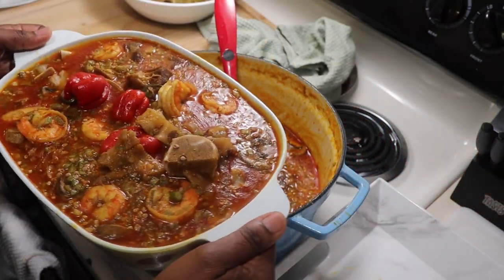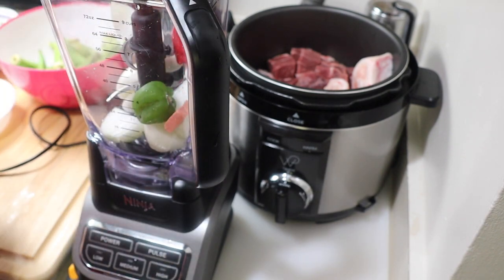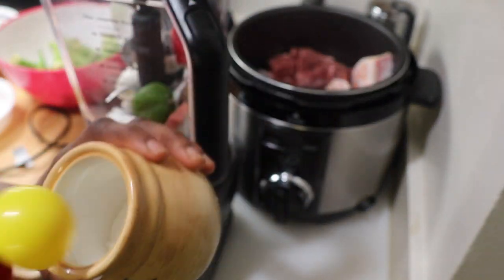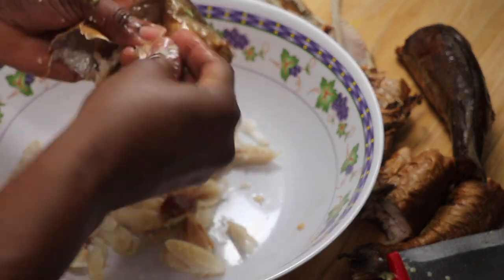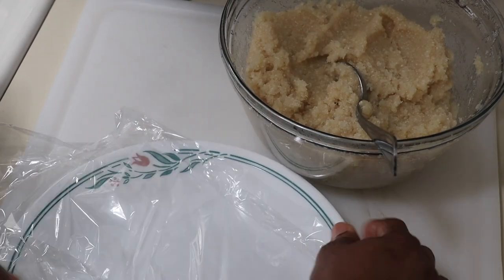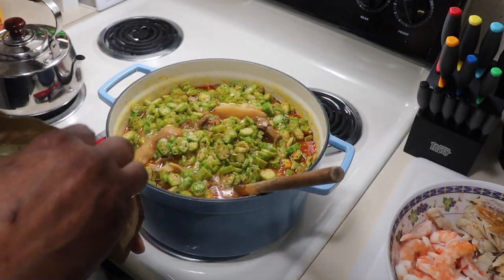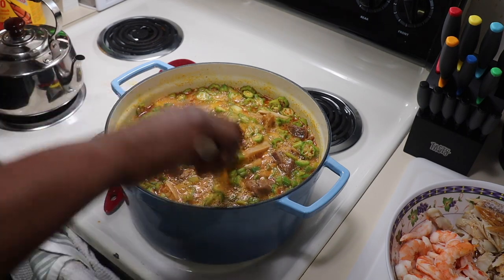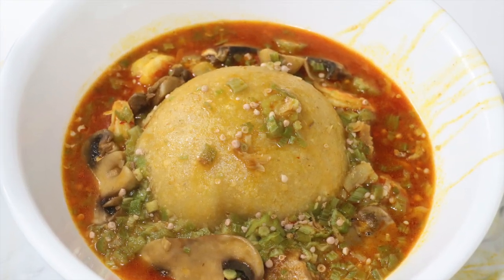How To Cook Okra Soup | Gambian Style | Gumbo | My Twenty-Second Video | Dada's FoodCrave Kitchen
Hello everyone! In this video I will be cooking Okra soup The Gambia style.  Okra soup is made with the main vegetable okra. You can make this dish with just seafoods or your favorite meat.  Okra soup can also be prepared with or without palm oil.  depending on the size you are making you really do not need a lot of oil into the soup if you decide to make it with palm oil.  It is a very simple and yet delicious meal.  all it required is boiling no need to fry anything at all.

You can use fresh okra or frozen as well to make this dish. simple follow the recipe step by step and you will be on your way to making you a yummy okra soup/gumbo/ Super Kanja. This dish is enjoyed mostly in many parts of west African countries though some make their own differently.

Okras
one or two onions
salt to your taste or Maggie cubes
peppers hot or mild to you liking
palm oil or not palm oil
shrimp
fish, smoked or fresh
beef tribes
meat of your choice
cow foot optional
you can add mushrooms if you like it. if not you can opt it out.

I hope you guys will try this recipe. If you like this video, please leave  your comment down below, like, share with friends and family. and if you are new to my channel I welcome you to subscribe and be on my team in enjoying making some delicious recipes.

Tata! bye!!